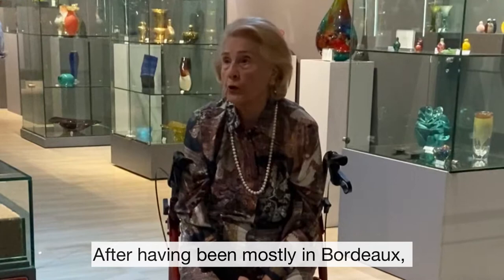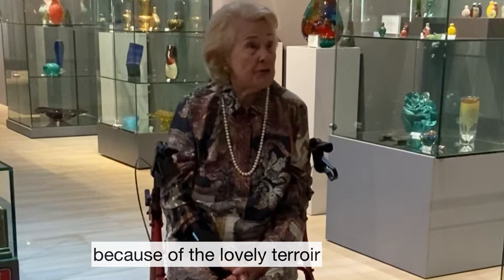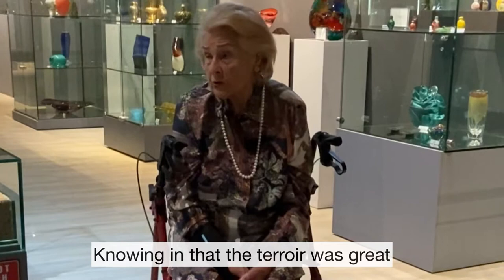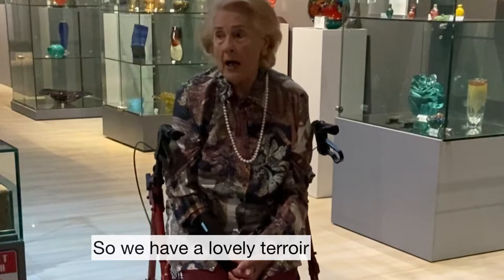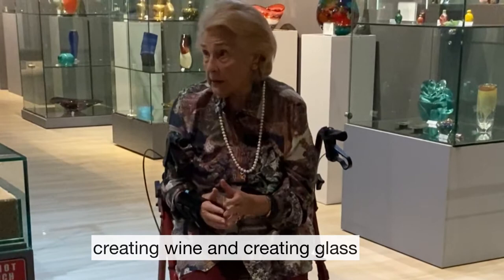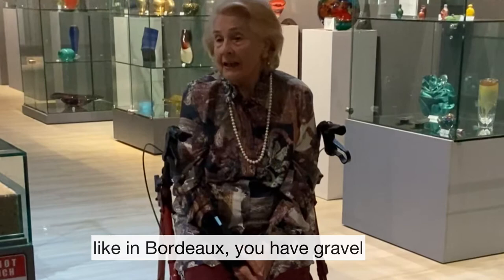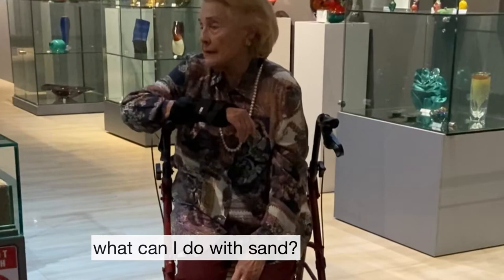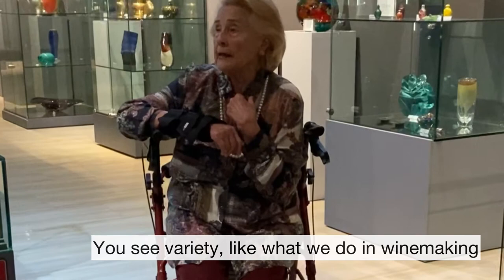How Madame de Lencquesaing of Glenelly Estate ended up making wine in South Africa